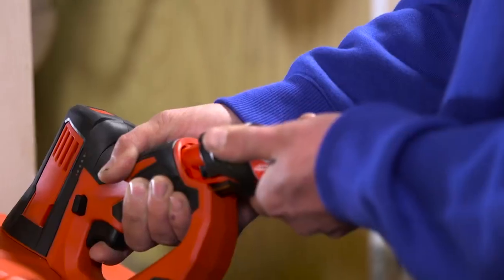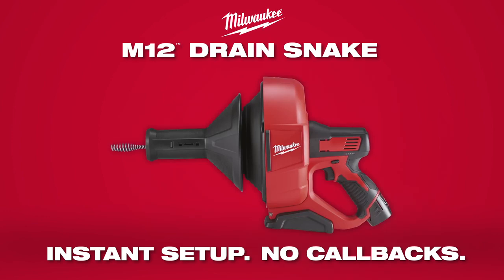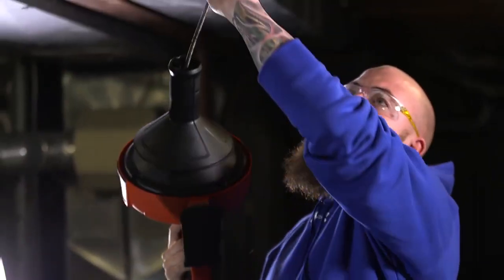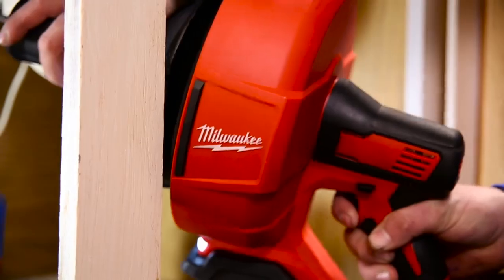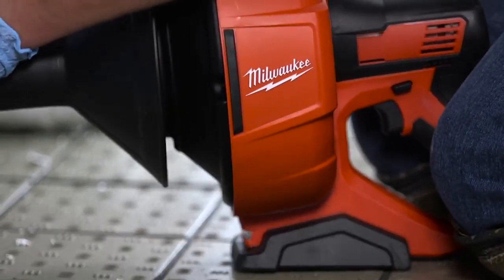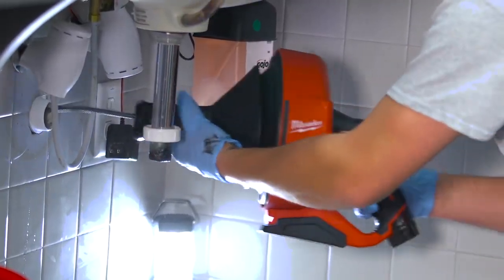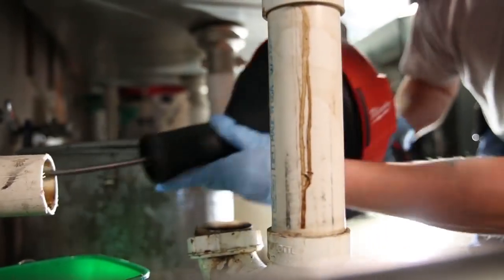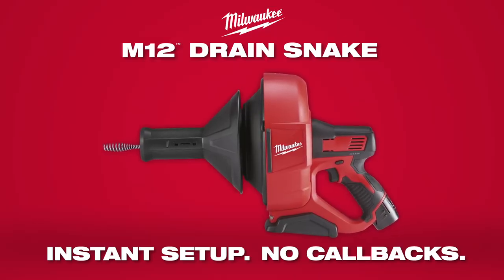Tools in Action! Milwaukee M12BDC8-0C 12V Li-ion Cordless Drain Snake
MILWAUKEE enters the drain cleaning industry with the introduction of the M12 Drain Snake, M12BDC8-0C, the most portable powered solution on the market. Running off of the M12 battery platform, the Drain Snake provides instant setup, and power to run 7.6m of cable without bogging down. The M12 Drain Snake is the lightest 6.4mm drain line machine with the most versatile design, delivering the best solution for clearing fixtures and small drain lines.

The M12BDC8-0C includes a storage bucket, 19l drain snake and 7.9mm x 7.6m Inner core bulb head cable with inner drum

Purchase one today from Sydney Tools!